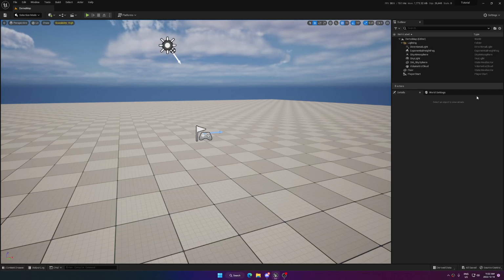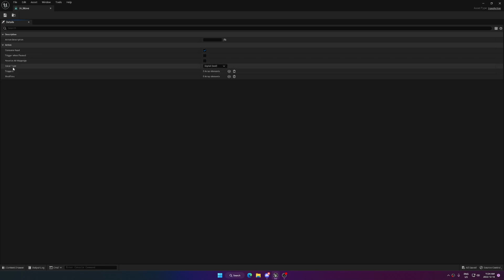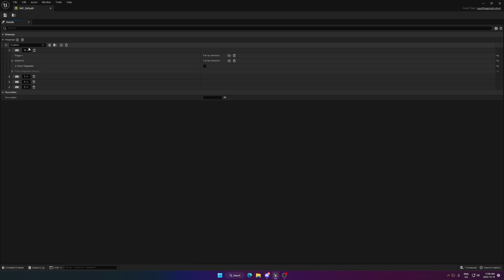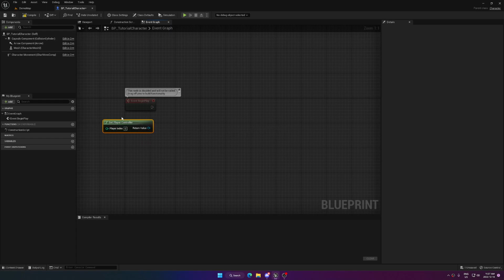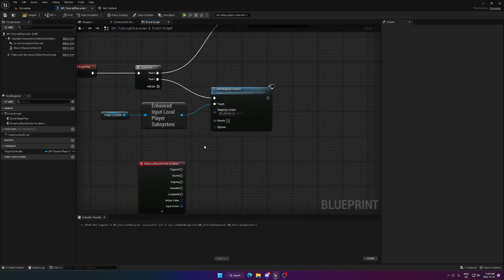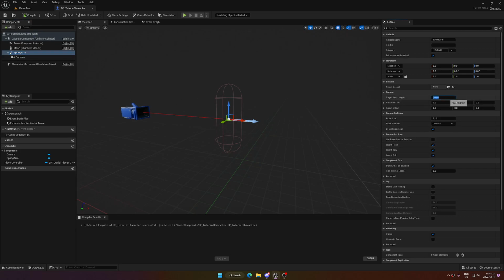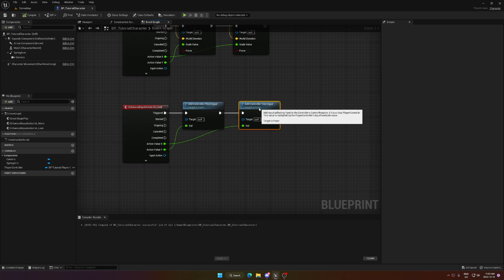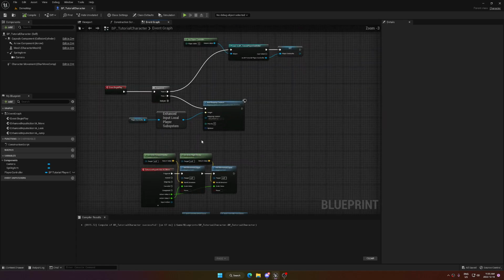Unreal Engine 5 | Beginner Series | Ep.1 Enhanced Input System!